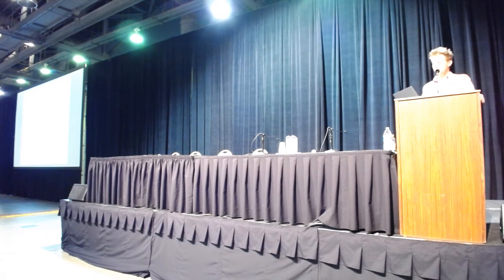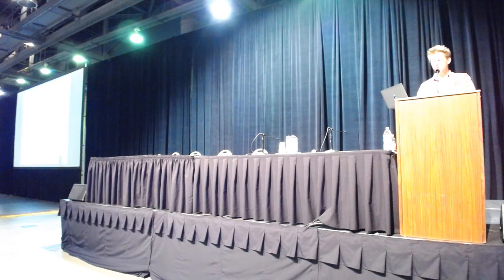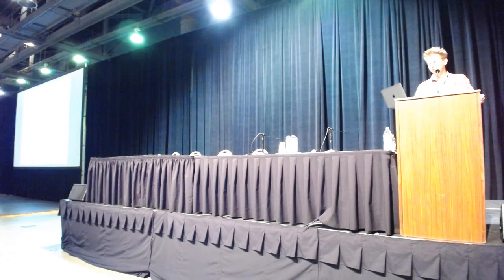Jerry Zhu: Debugging the Machine Learning Pipeline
Debugging the Machine Learning Pipeline

Abstract:
Suppose you went through the standard machine learning pipeline and trained a model. Alas, your model did not work as expected. Can we partially automate the debugging process to figure out what went wrong? We advocate the following conceptual approach for machine learning debugging: (1) specify the "moving parts" of your pipeline, namely things which can be changed; (2) specify the postconditions of your desired model; (3) minimally wiggle the moving parts and train new models until the postconditions are satisfied. The wiggled moving parts are flagged as potential bugs for you to interpret. Of course, one key for the approach to work is to do (3) efficiently. I will illustrate this approach on bugs in training set labels. This is a challenging combinatorial bilevel optimization problem, but can be relaxed into a continuous optimization problem.

Invited talk by Jerry Zhu at the Interpretable ML Symposium, NIPS 2017.